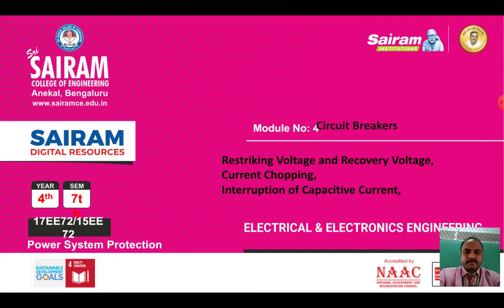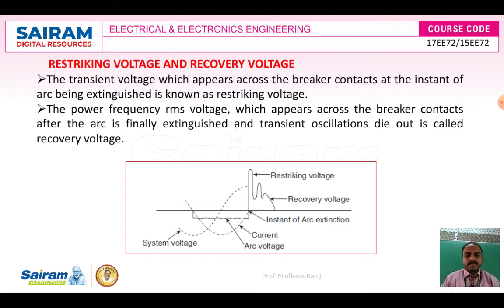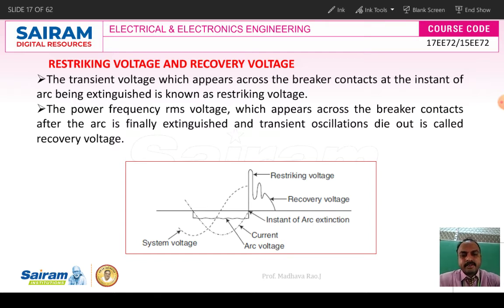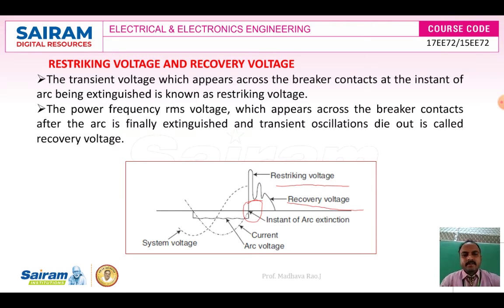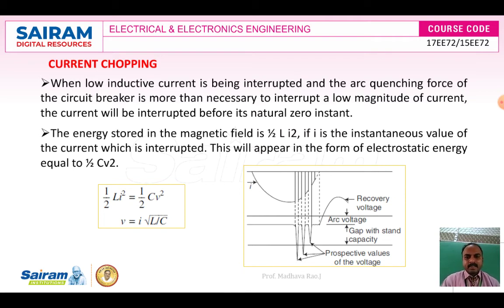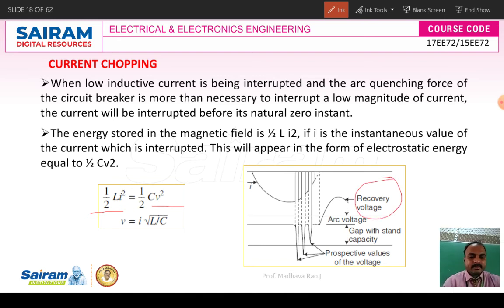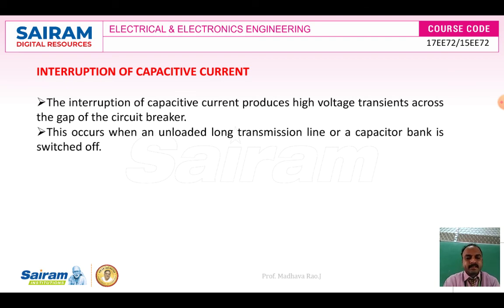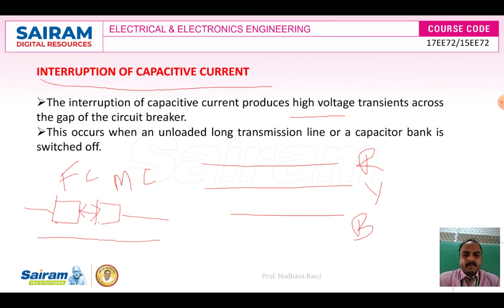Lecture Video 3_17EE72_Module_4_ Restriking, Recovery volt, current chopping_Madhava Rao.J